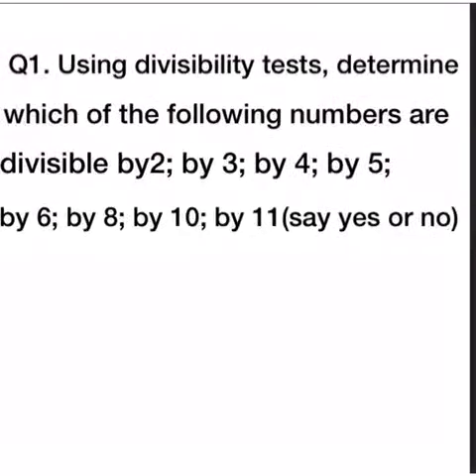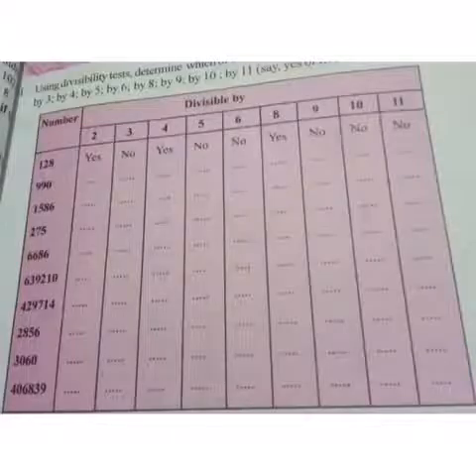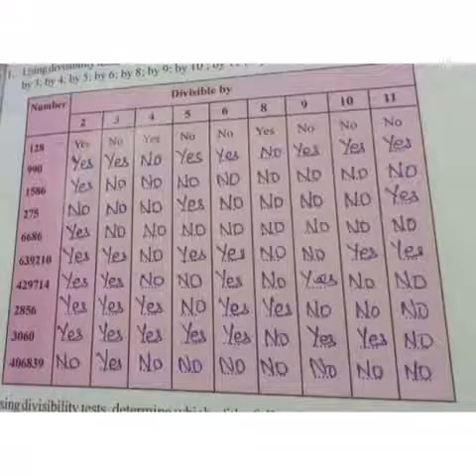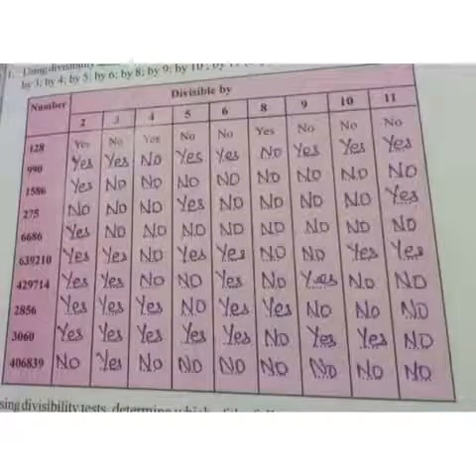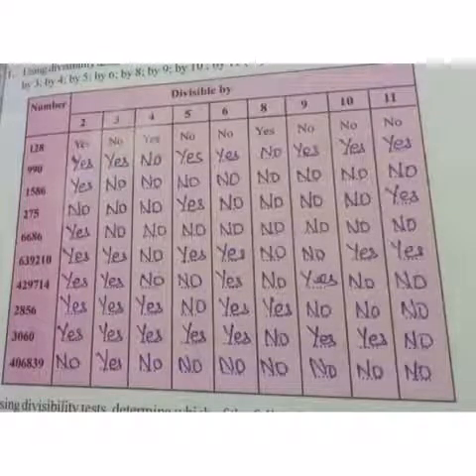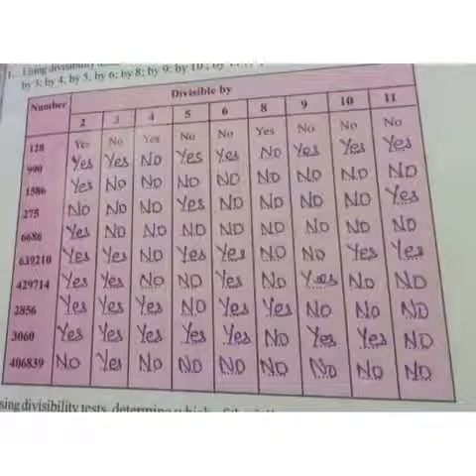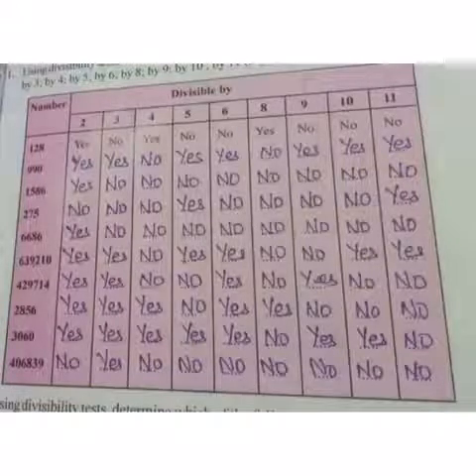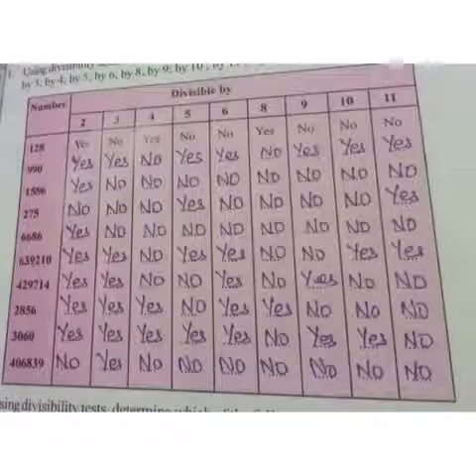Std6-Maths-Ch3-Playing with Numbers-Part9